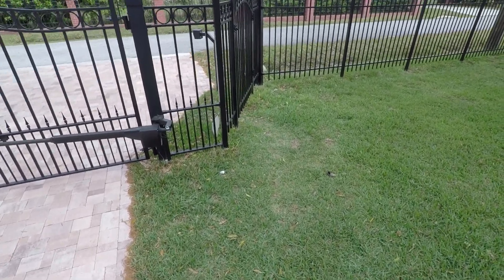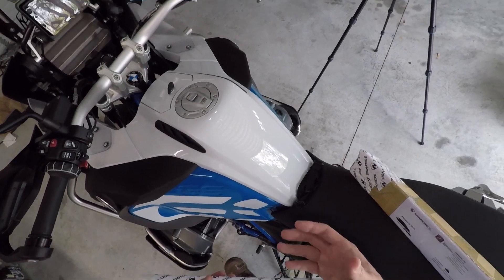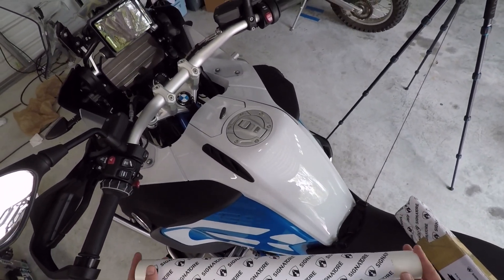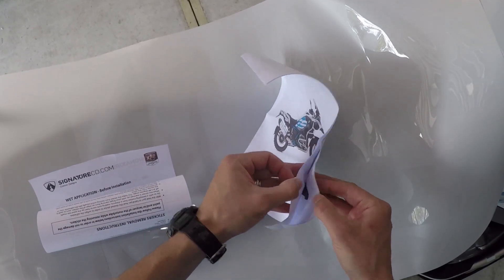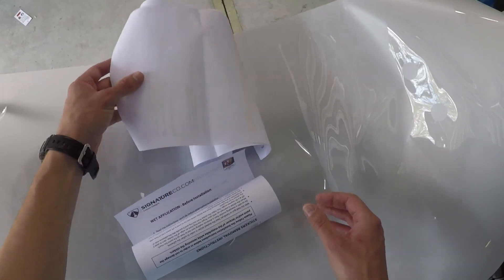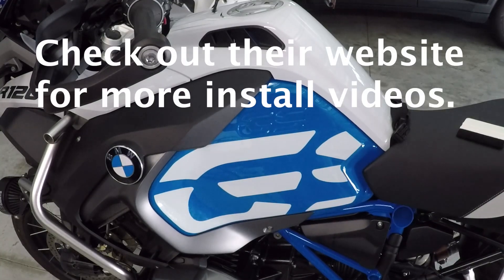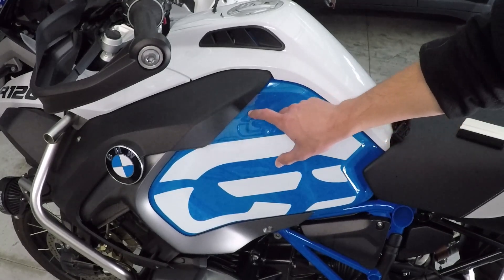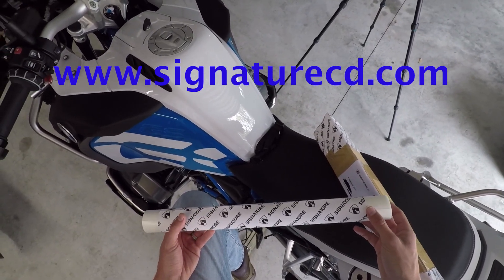Pre-Riding season must dos Motorcycle Protective Film BMW R1200 GSA Signature CD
Keep your expensive hobbies looking great by applying this protective film! Below is the link for the company along with some accessories I used to install it. Also keep in mind they have custom designs and patterns for KTM, Honda, Yamaha, and other motorcycles as well.

Felt Edge Squeegee:

Heat Gun: